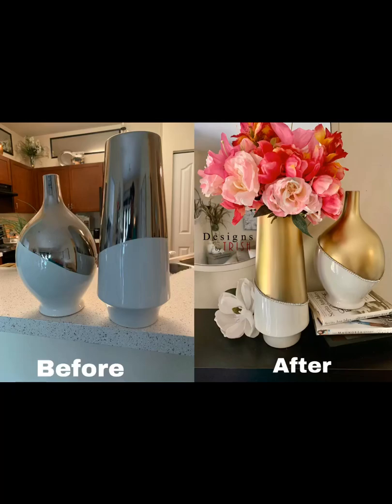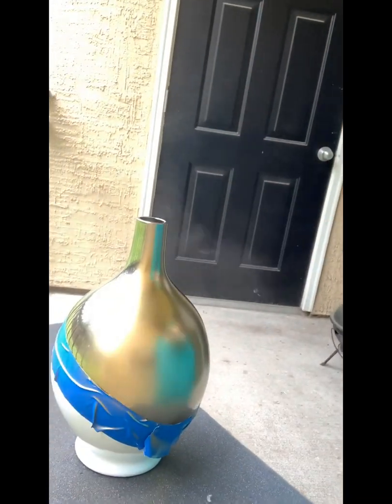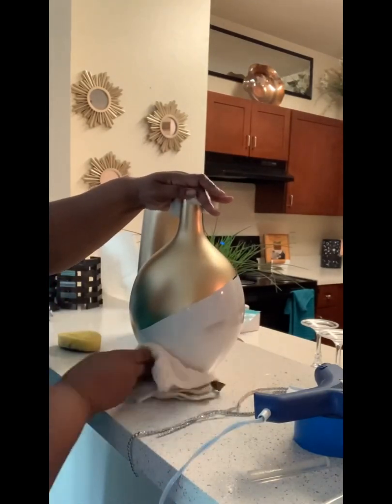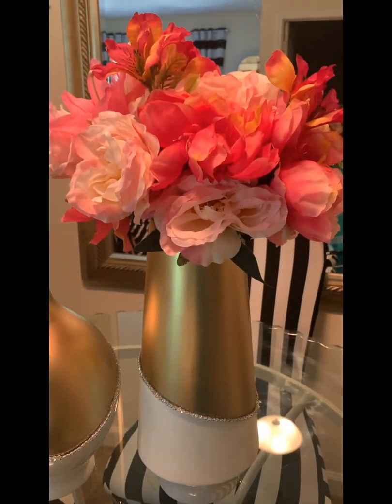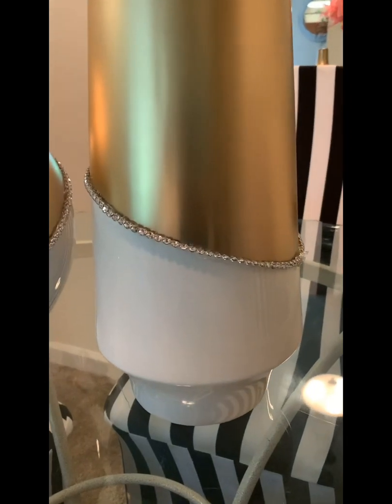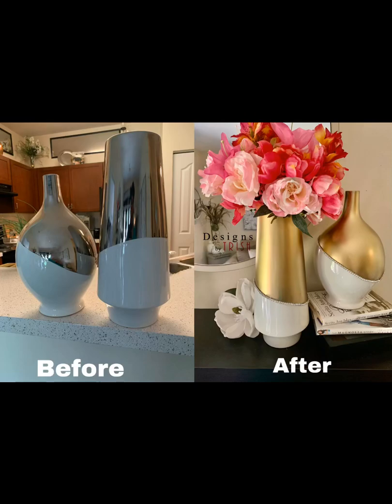Transformation Monday/ DIY Vase Upgrade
I found these pieces on clearance at Family Dollar. I liked them, but I didn’t Love them... I would have preferred a different color. Soooo... I transformed them! It was an easy DIY!

Remember, allow your creativity to flow. You’d be surprised what you could create!❤️